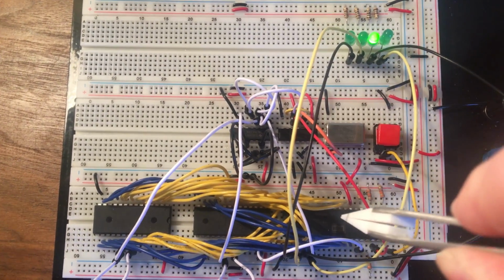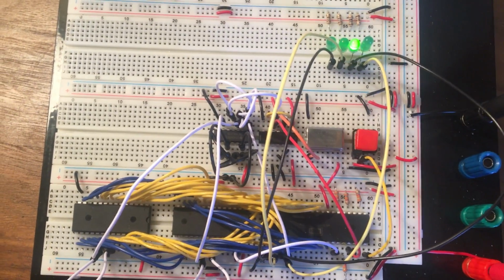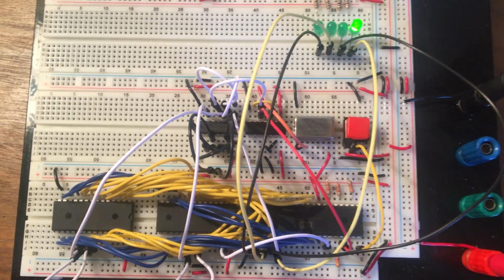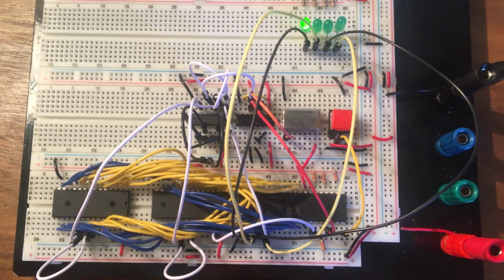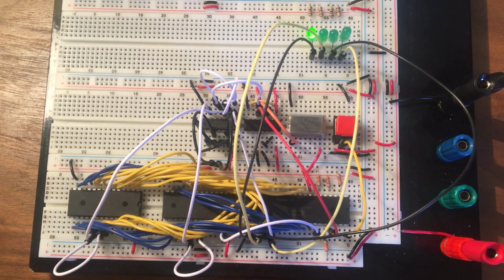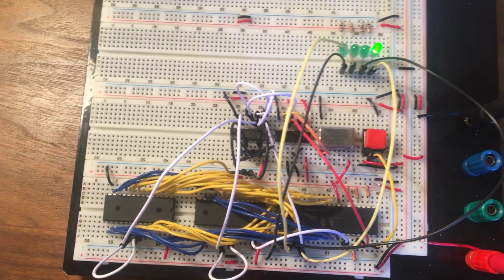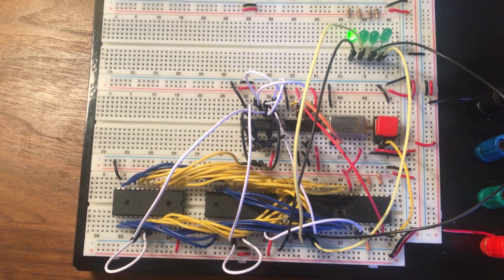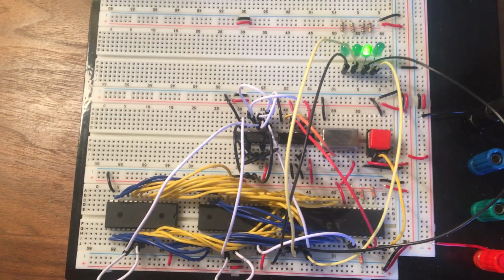6502 Mite homebrew computer project: step 3, adding SRAM.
Now I've added 32K of static RAM as well as the ROM.